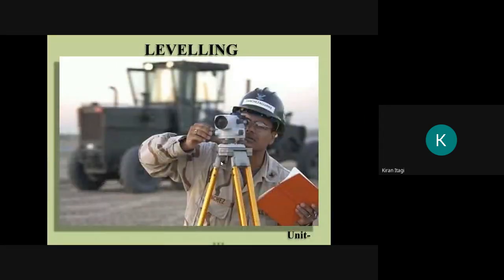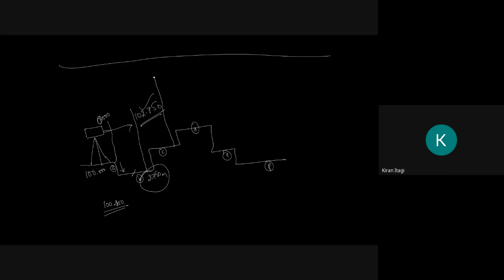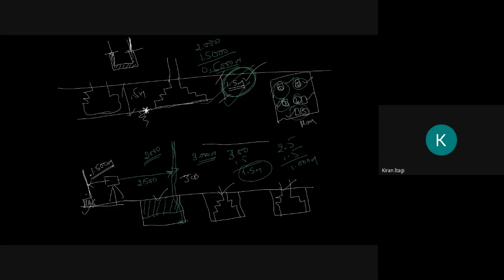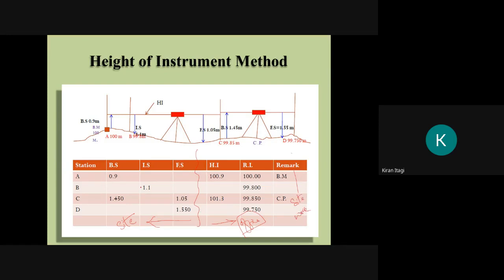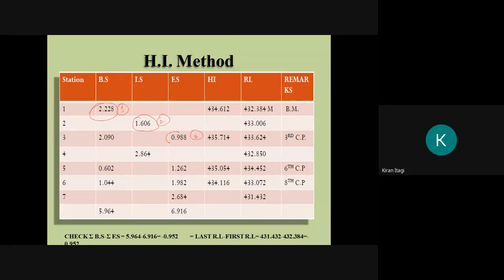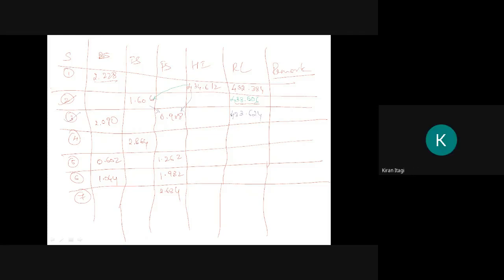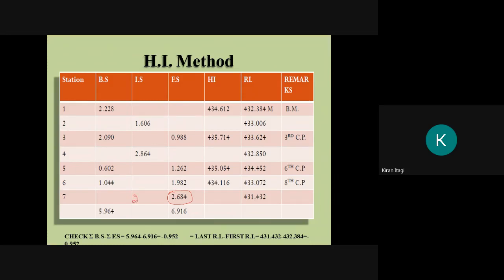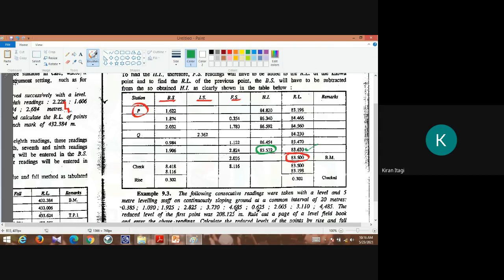Unit I: Compass and Plane Table Surveying.(Levelling part 3), SE unit 1 , Part 11 Surveying